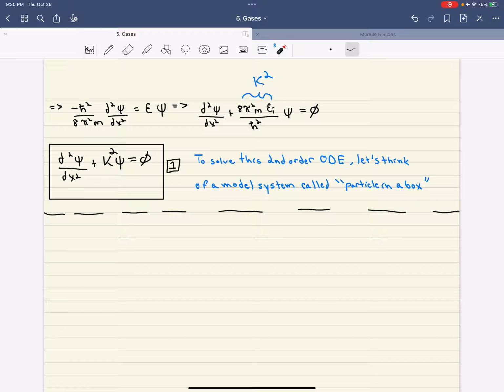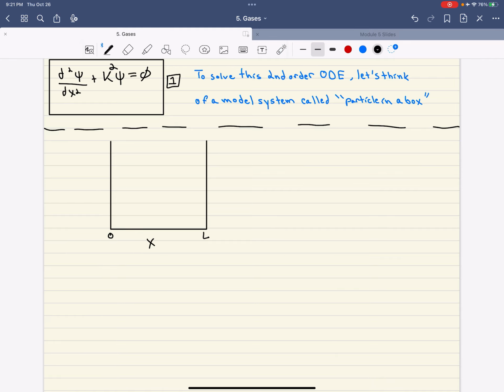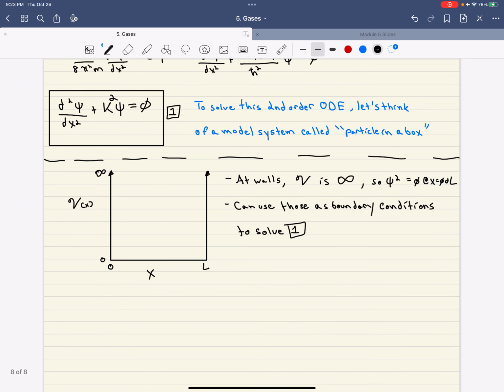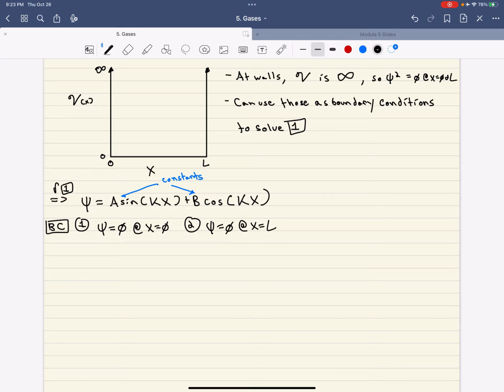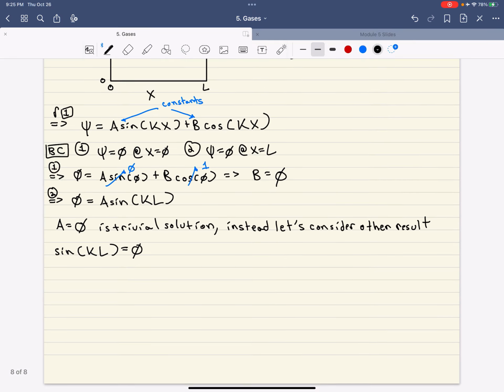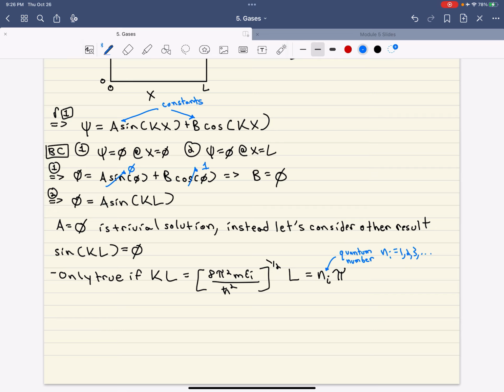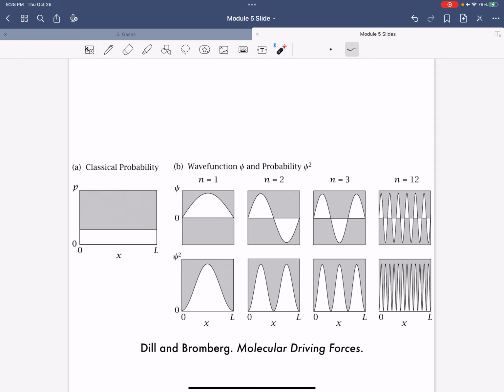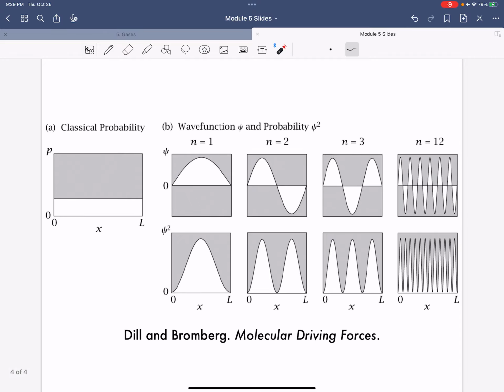72 Microstates and Energy Levels of Monatomic Ideal Gases Pt III